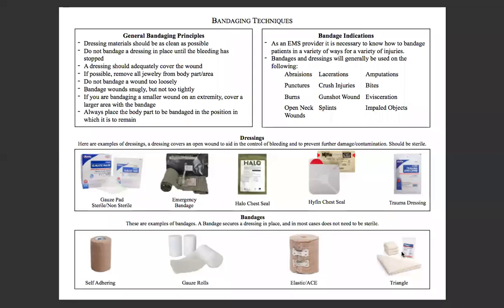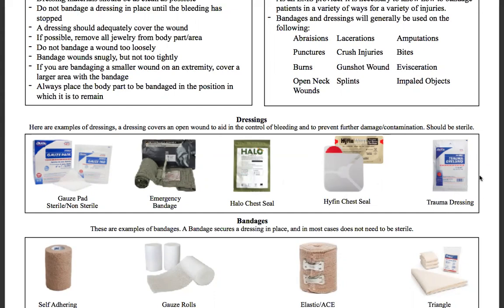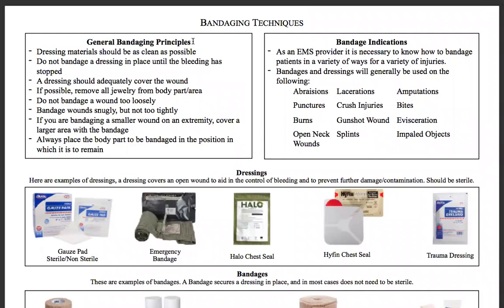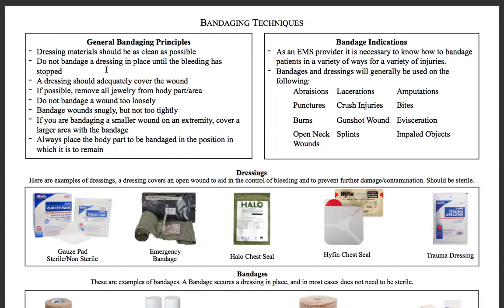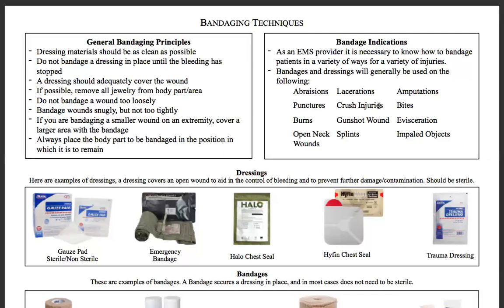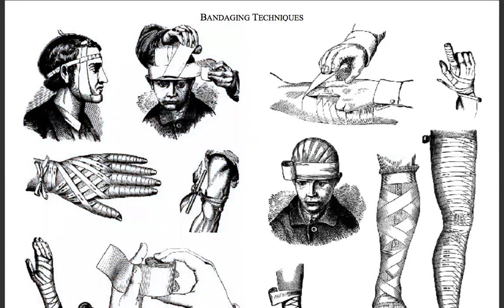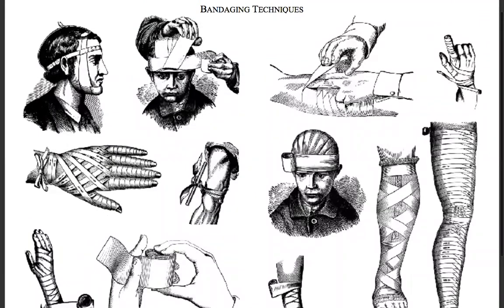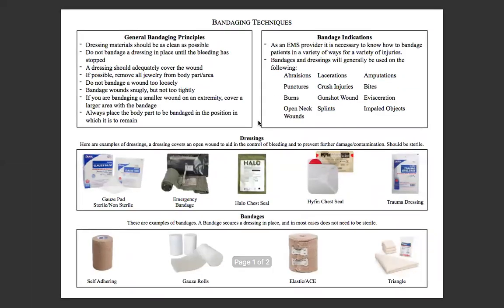Bandaging Basics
Some very basic bandaging information for our EMT students to reference and familiarize themselves with.